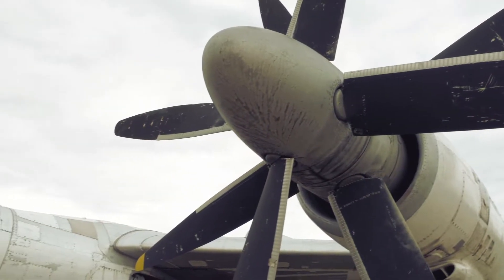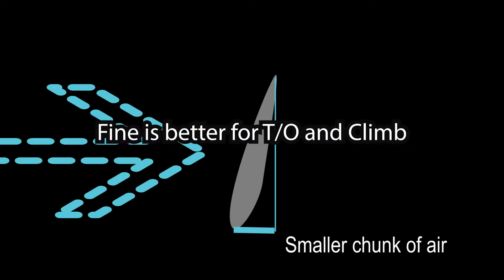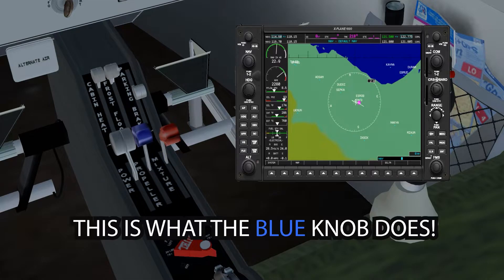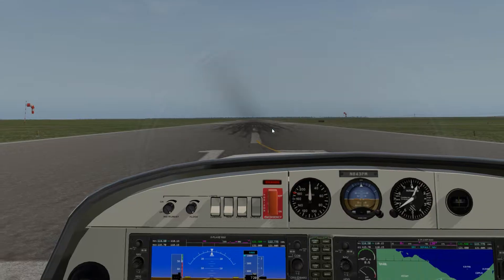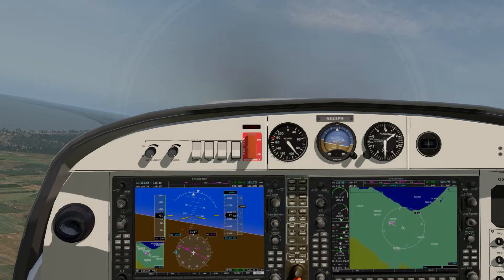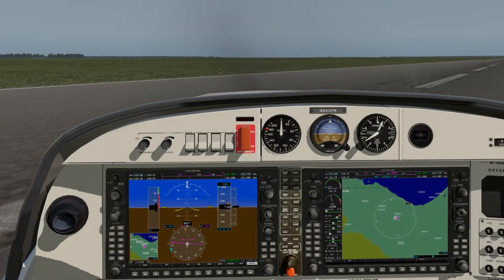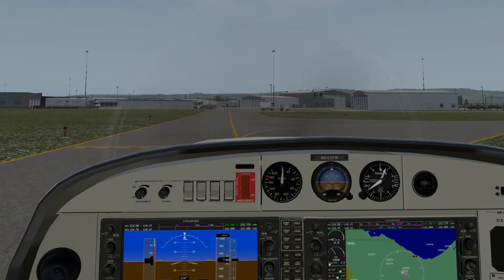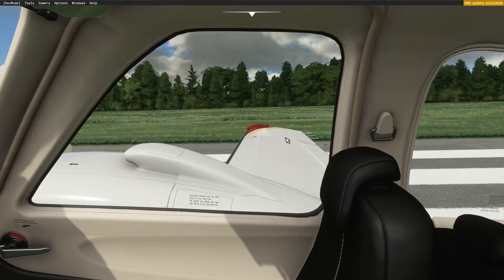Variable Pitch Propellers! What is the Blue Knob/Lever in Aircraft, and how to use it!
Enjoy! Let me know what you thought, and what I should make next!

Bookmarks
00:00 Intro
00:30 How a Propeller Works
00:52 Types of Propellers
01:25 What is "Pitch"
03:05 Kinds of Variable Pitch Propellers
04:00 Manifold and Tachometer
04:57 Changing Power Settings
06:00 Demo Circuit with a Constant Speed Propeller (DA-40)
11:49 What is a FADEC?
12:59 Feathering
14:17 Reverse Prop (Beta Range)
14:52 Conclusion!

Sources

Cutler, C. (n.d.). How A Constant Speed Propeller Works. Online Flight Training Courses and CFI Tools.

Peppler, W. N., & F., M. D. S. A. (2010). From the ground up. Aviation Publishers Co. Ltd.

Legal note: I am obviously not a certified CFI or etc... So don't complain ifyou fail your test(s), etc... ;)